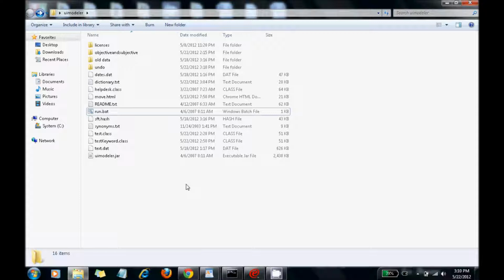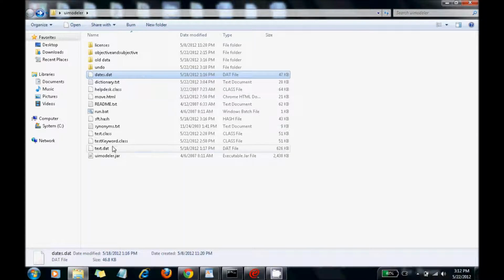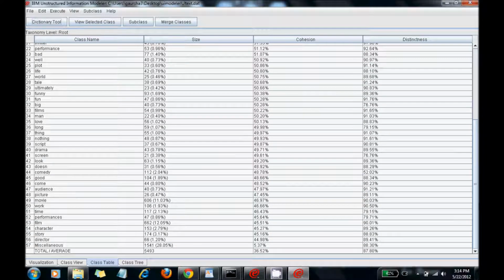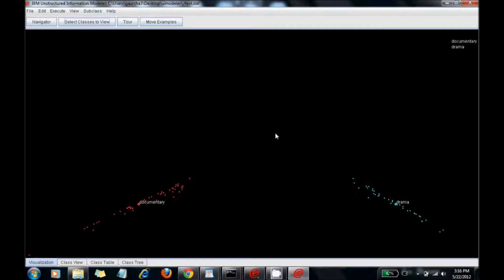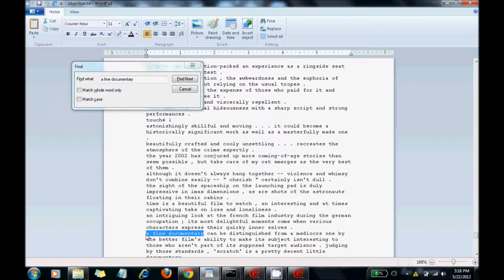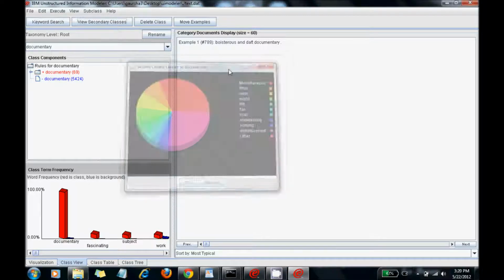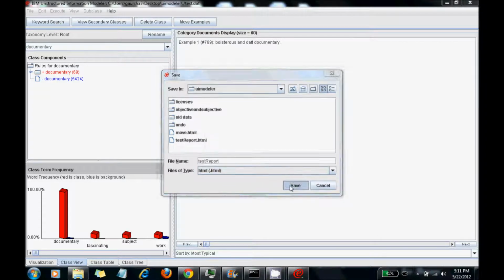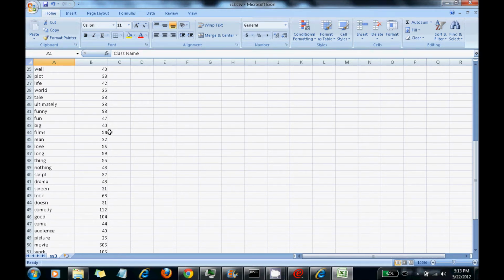cs 274_sjsu.wmv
The above presentation shows data analysis technique using IBM Unstructured Information Modeler. In this part we are trying to assess the capabilities of the tool by using the features and by analyzing the results.